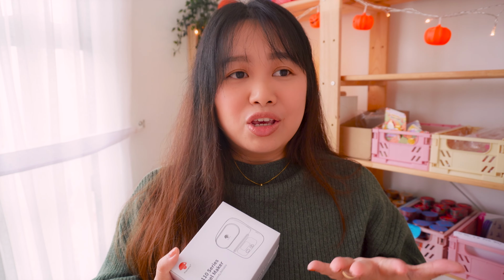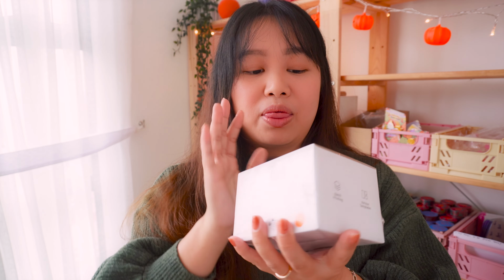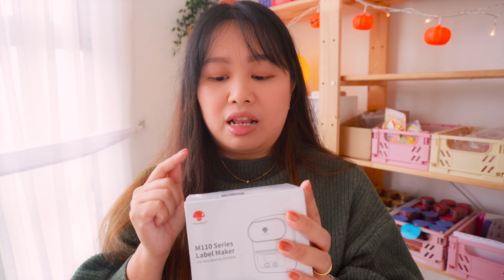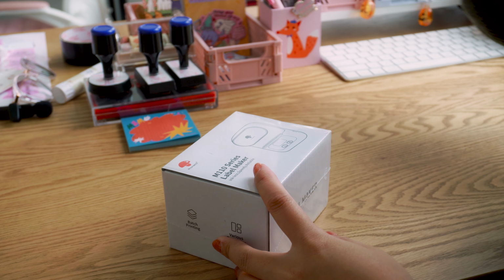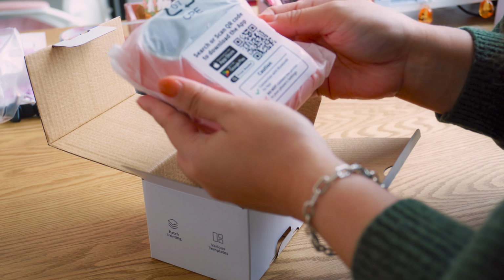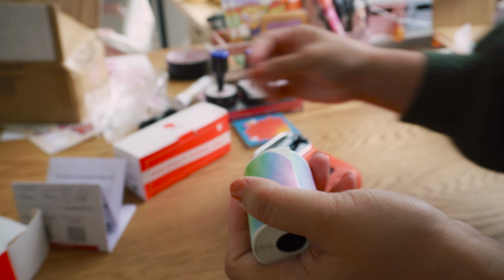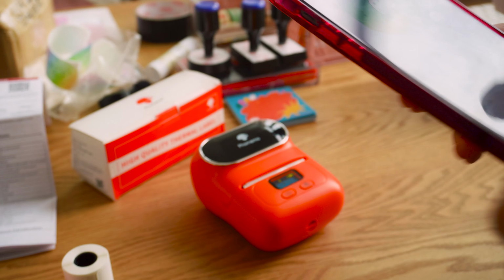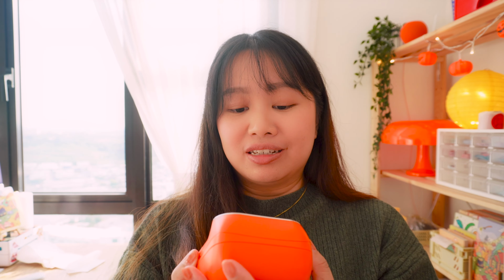STUDIO VLOG & CHAT ✿ social media struggle + Pink on Weekend's Future ft. Phomemo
If you’re new here, my name is Joenna. My husband Alvin and I run a small illustration business where we illustrate cute characters and turn them into cute things like stationery, stickers, and hopefully more product lines in the future. We’re all about turning our illustrations into adorable physical items! We love everything cute and cozy. 🤗

It was quite a slow week in the studio
In this vlog:
✿ We have our first sponsorship, what a milestone (Thank your Phomemo for sponsoring today's video) Use code "POW10" to get your first Phomemo printer
✿ Sharing Pink on Weekend's Future Plan

Thank you so much for joining and accompanying us in this video.

I hope you enjoy this little vlog, and I’ll catch up with you in the next one with a new work update!

Much love, Joenna

🌝 your likes, comments, and subs are truly appreciated

(WILL OPEN ON 22ND SEPTEMBER)